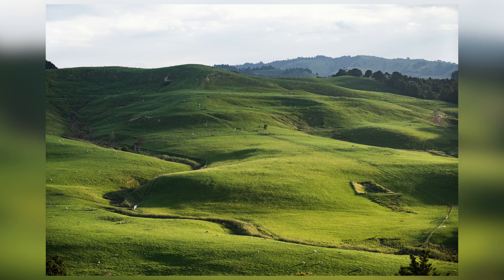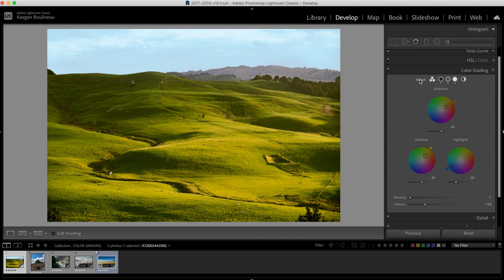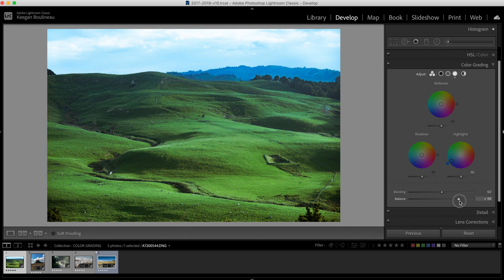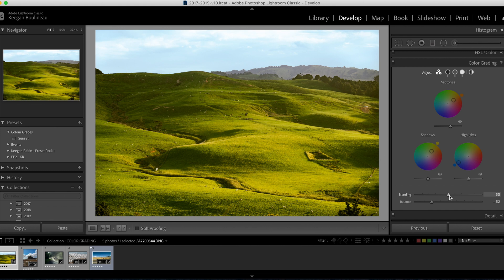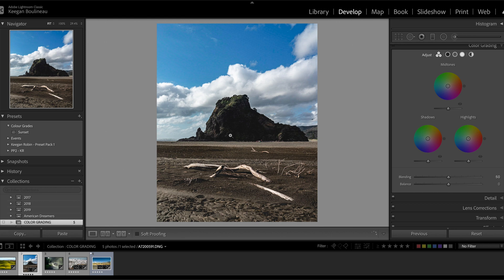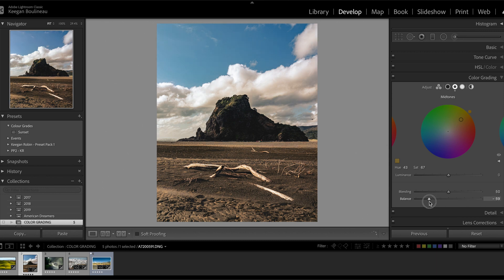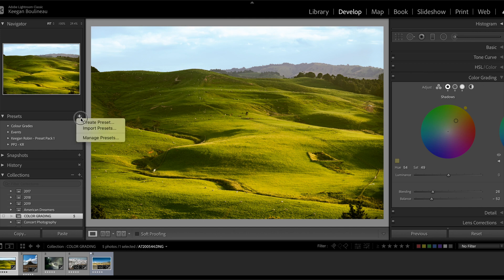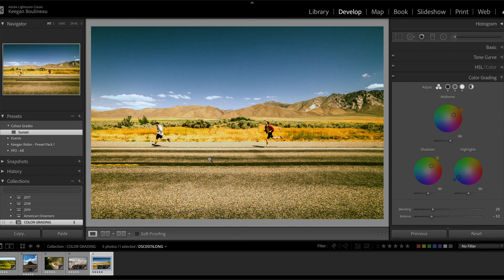The KILLER NEW FEATURE in Lightroom CC & Classic 2021!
Use the Color Grading panel in Adobe Lightroom CC and Adobe Lightroom Classic 2021 to get some amazing looks. Here's how to get a sunset look in Lightroom with the Color Grading Panel. Also, at the end I show you how to save your Color Grades as presets so you can use the same grade on any photo you want!

📸 𝗚𝗲𝗮𝗿 𝗜 𝗨𝘀𝗲 (𝗔𝗺𝗮𝘇𝗼𝗻)
EOS R
RF 24-105 f4
35mm f1.8
Canon Nifty Fifty
Samyang 14mm f2.8 (various mounts)
Zhiyun Crane 2S
Amazing CHEAP 120D Alternative
Great Budget Vlog Mic
GorillaPod (Robust 3K pro!)
Affordable Travel tripod
My Shotgun Mic
Portable SSD

📸 𝗚𝗲𝗮𝗿 𝗜 𝗦𝘂𝗴𝗴𝗲𝘀𝘁 (𝗔𝗺𝗮𝘇𝗼𝗻)
EOS RP
Affordable Shotgun Mic

📖 Chapters:
0:00 Intro
1:04 Power Grading
4:23 Subtle Grading
6:15 Saving Grades as Presets